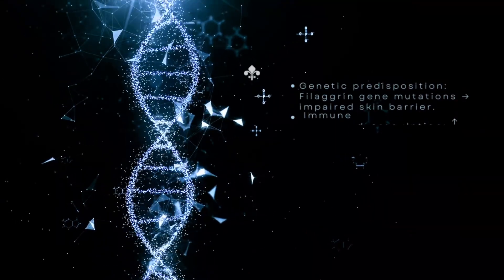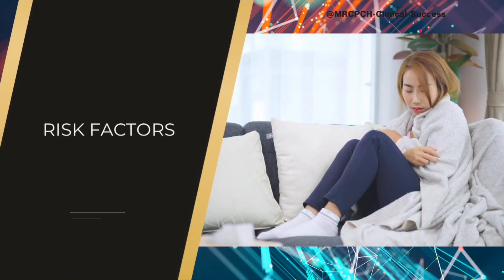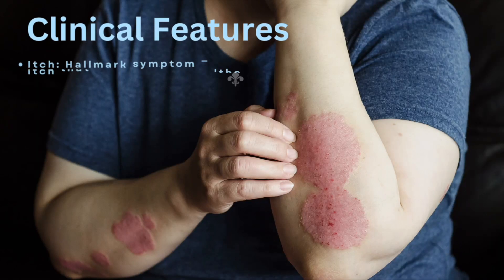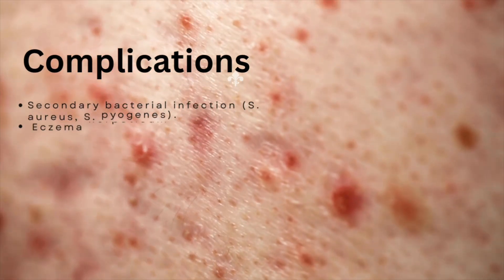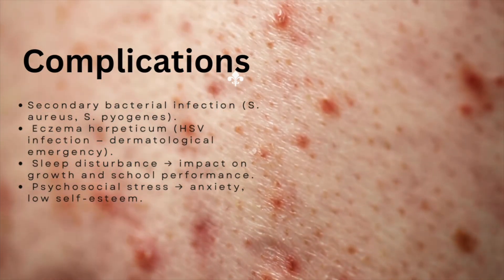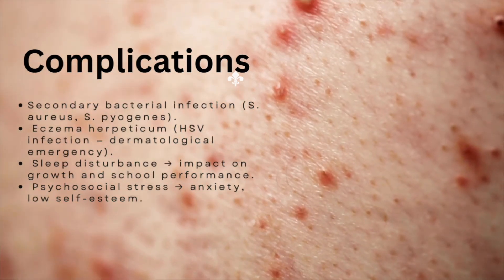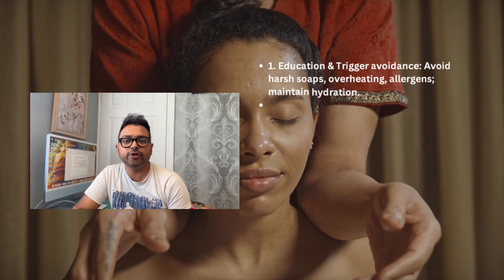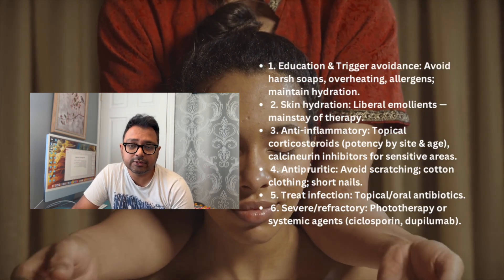Paediatric Eczema Made Simple – Essential for MRCPCH Clinical Exam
Paediatric eczema (atopic dermatitis) is one of the most common skin conditions you may encounter in MRCPCH Clinical stations. In this video, we cover key points for pathophysiology, risk factors, clinical features, diagnosis, and management, following the UK and NICE guidelines. We’ll also discuss common pitfalls, parental counselling tips, and red flags you should not miss. Perfect for MRCPCH clinical exam preparation and paediatric trainees.

Whether you’re revising dermatology for your exams or refreshing your clinical knowledge, this high-yield guide will help you approach eczema cases confidently.